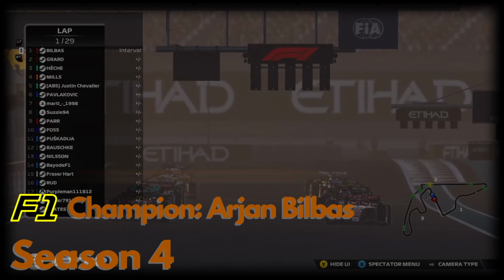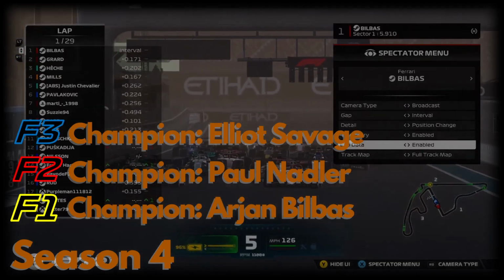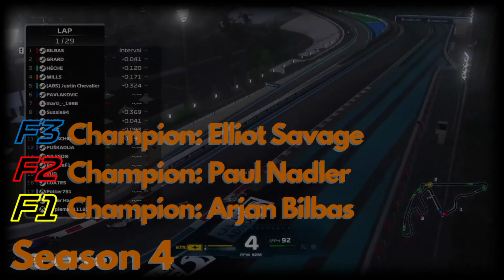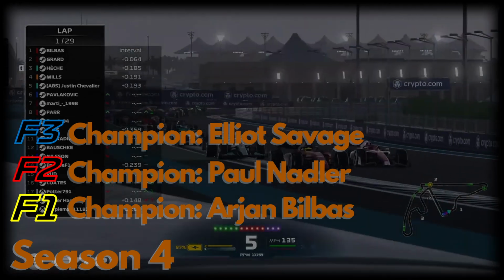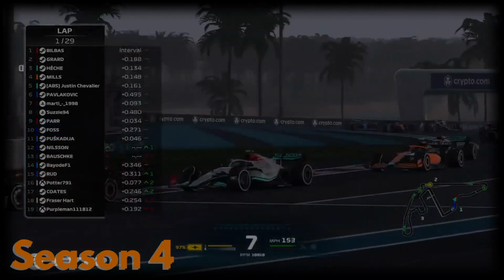GRS Season 6 Grid Reveal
You've seen the calendar and now it is time to see the grids. Where will you be placed?